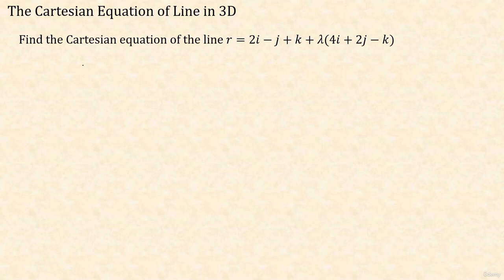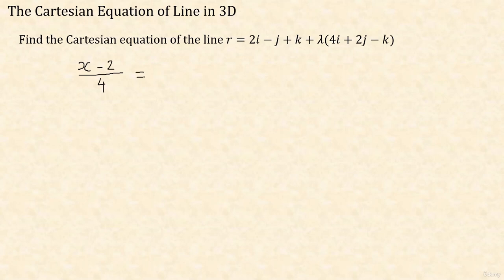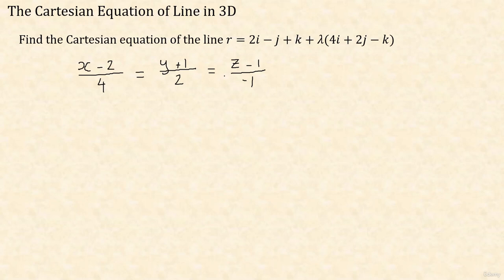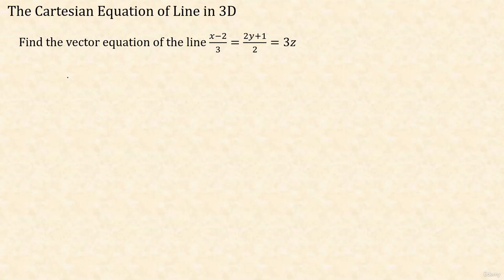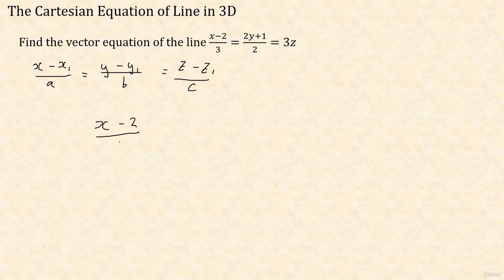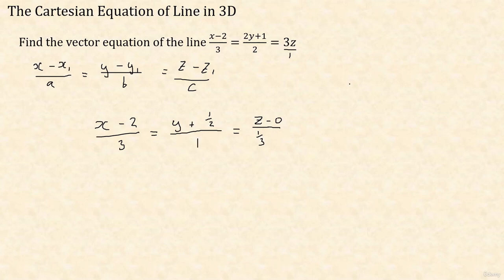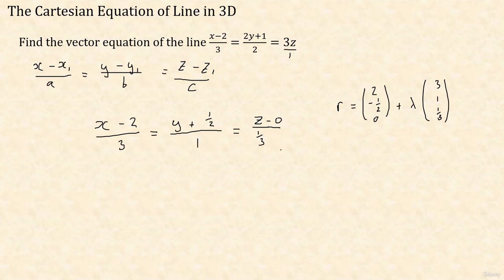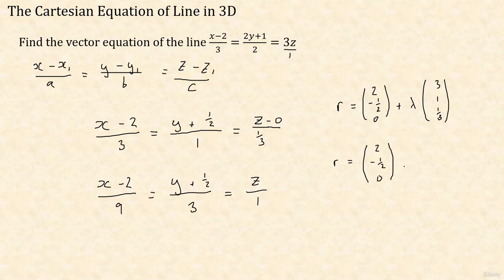7 - Converting Vector Form to Cartesian Form | CIE A Level Pure Mathematics 2 & 3